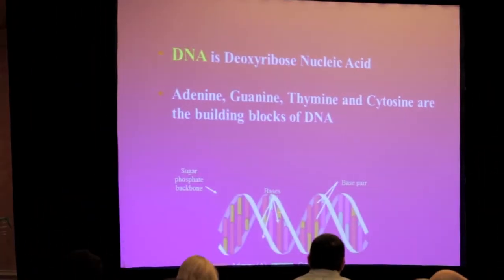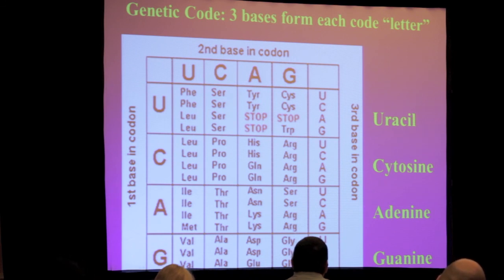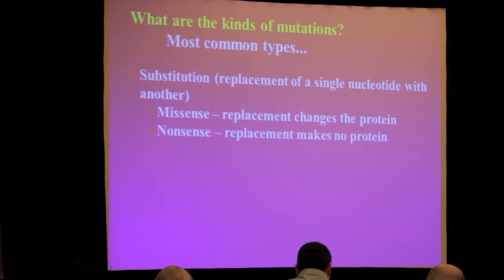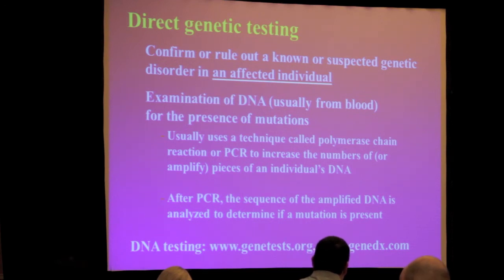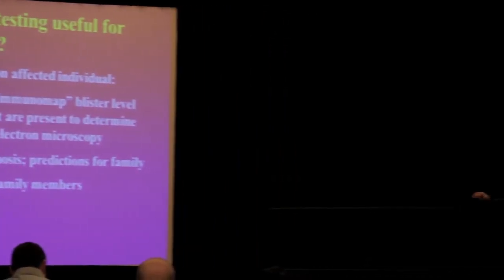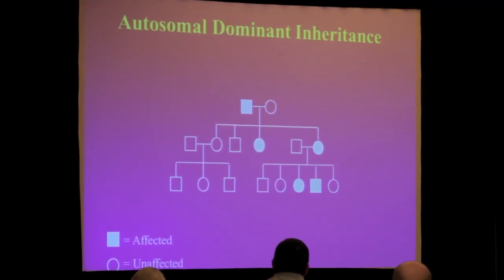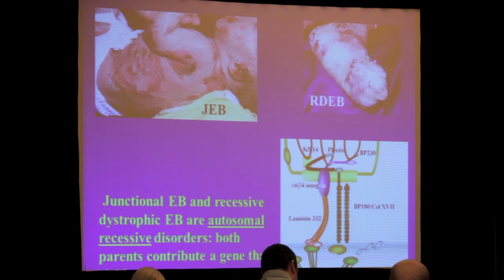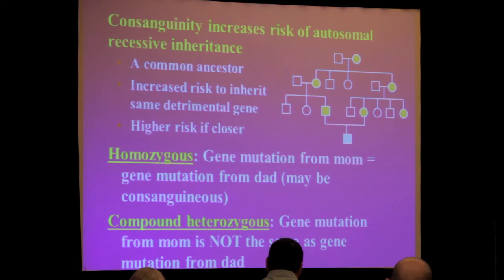Dr. Amy Paller - DebRA of America 2012 Patient Care Conference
The 6th biennial DebRA Patient Care Conference (PCC) was July 30 through August 1, 2012 at the Gaylord Palms Resort & Convention Center in Orlando/Kissimmee, Florida.

This was the highest attended PCC in history with over 80 (EB) families, 40 leading medical expert speakers, sponsors and exhibitors from all over the world.

At the 2012 PCC we learned about Epidermolysis Bullosa (EB) - "the worst disease you've never heard of."

Leading researchers and clinicians presented new trends in medical care and the latest research initiatives.  Children enjoyed activities and guest meet-and-greets from storytellers, a magician, wrestler Jesse Neal and DreamWork's Shrek in the Kid's Rooms.  Families also attended the Family Field Trip to Downtown Disney for dinner at Planet Hollywood and to see Cirque du Soleil's La Nouba.  It was a memorable, informative and fun-filled experience for all.

Thank you to the EB families, medical professionals, researchers, volunteers and of course our generous sponsors who joined us at the 2012 PCC.

DebRA of America, Inc.

The videos on this page were shot at DebRA's 2012 Patient Care Conference (PCC) at the Gaylord Palms Resort & Convention Center by Dirty Sugar LLC. Videos cannot be used without the expressed written consent of DebRA of America, Inc. and Dirty Sugar LLC.